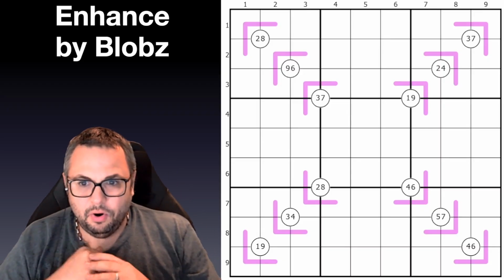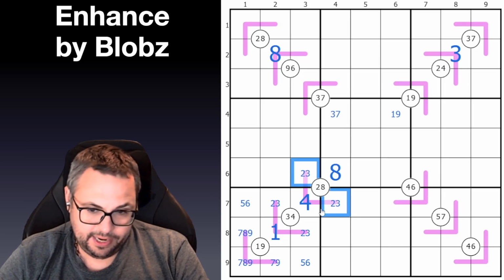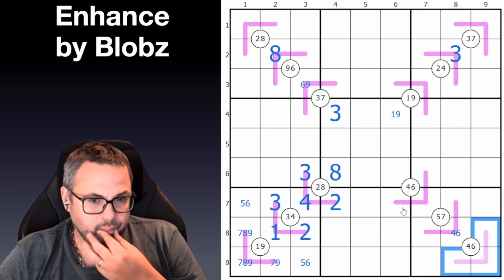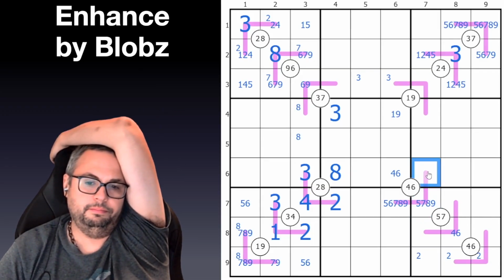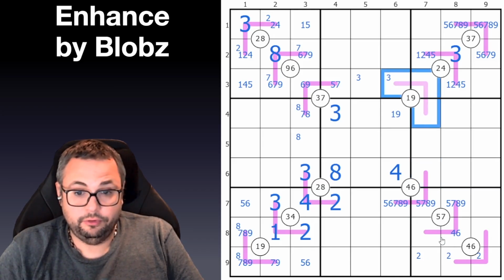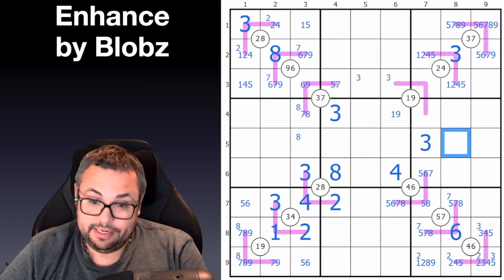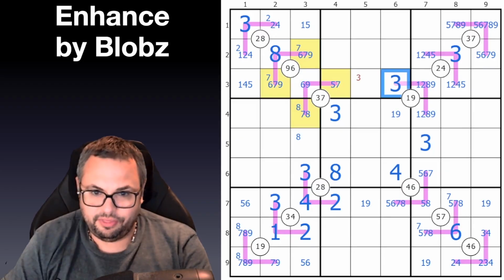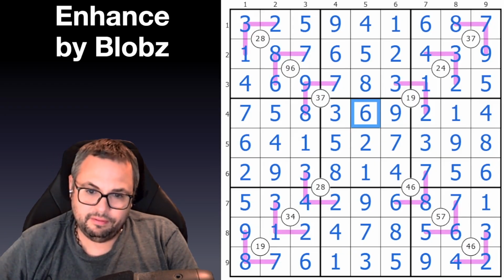Renban/Quad Sudoku: Enhance by Blobz | Invitation to Puzzles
Today's puzzle:

Enhance
by Blobz

Pink lines contain a set of non-repeating consecutive digits in any order.

Digits in circles must appear in a cell touching the circle.

We stream on this channel! Regular streams are on Sundays and Tuesdays at 1:30 PM Central US Time (19:30 UTC; 4:30 AM Mondays/Fridays AEST). Additional streams on an ad hoc basis.